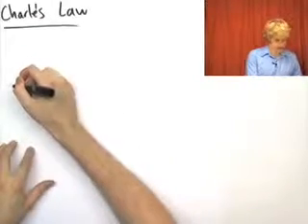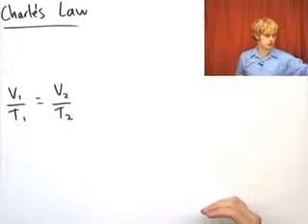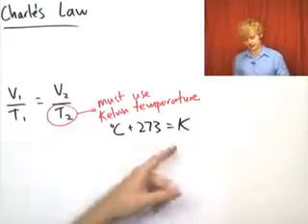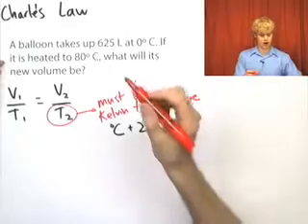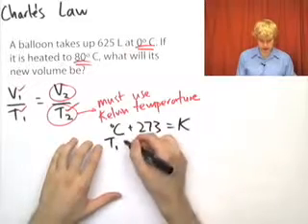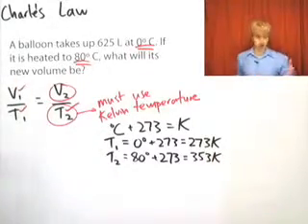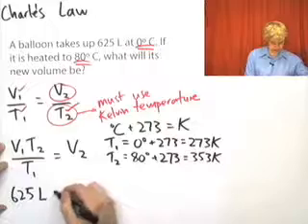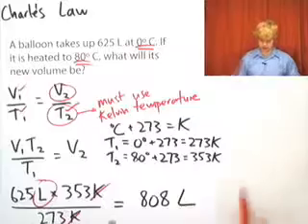溫度計算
TRIMMED FROM Tyler DeWitt

Discusses the relationship between volume and temperature of a gas, and explains how to solve problems using Charles' Law